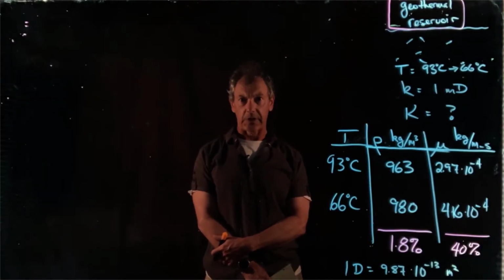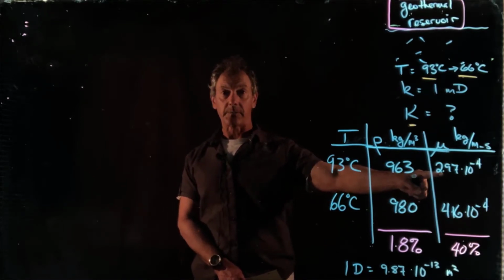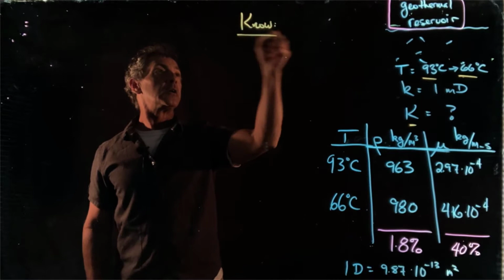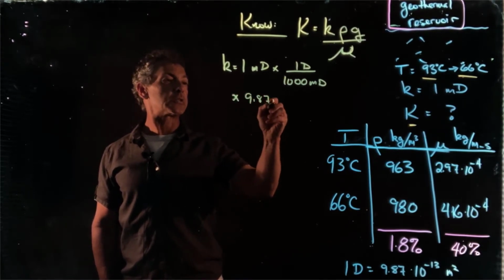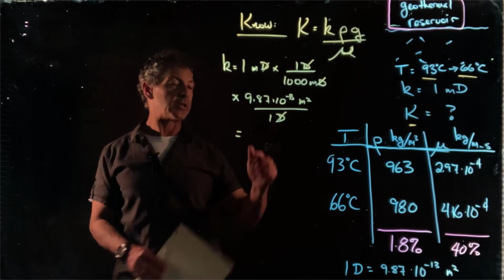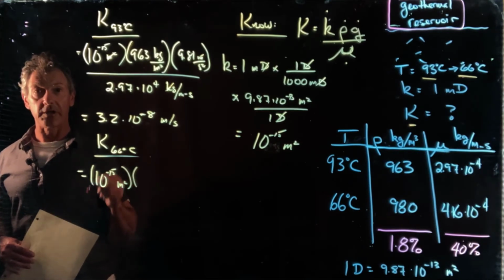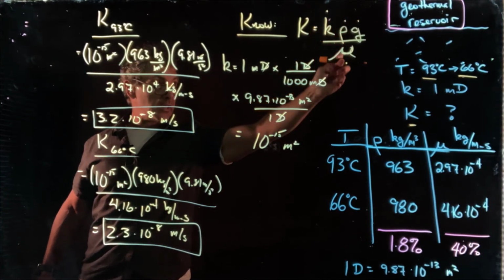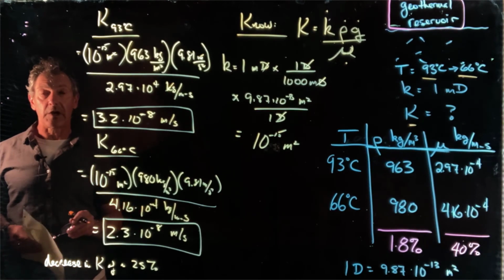Hydraulic Conductivity and Fluid Temperature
Hydrogeology GEOL 477/577